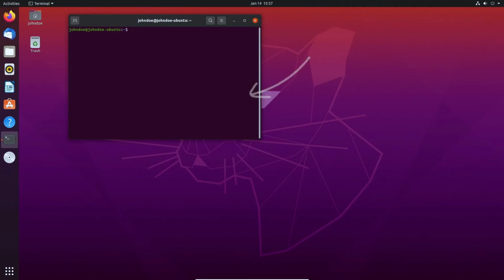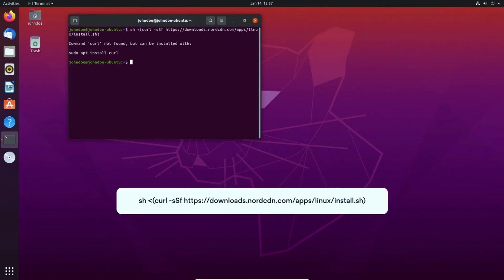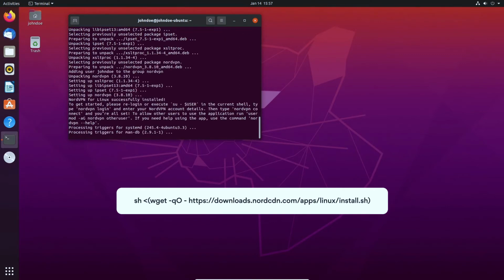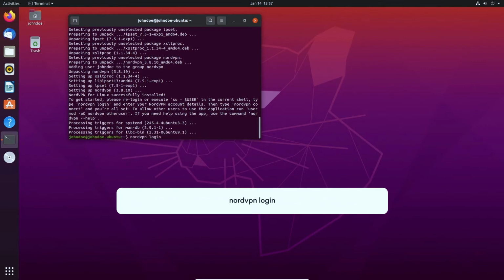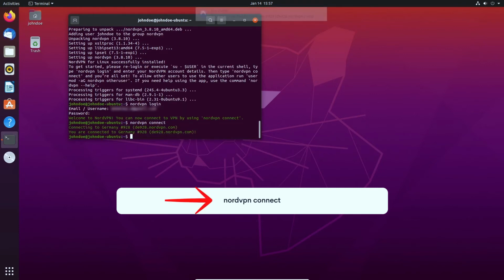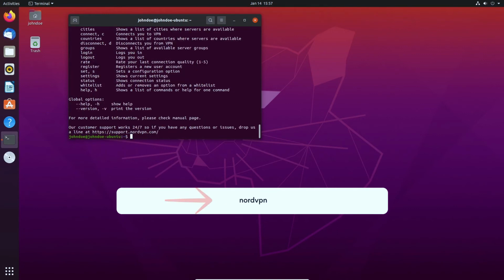How to Install NordVPN on Ubuntu 22.04 (Step by Step) ✅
Want to secure your Ubuntu 22.04 system with a fast, private, and reliable VPN? This easy-to-follow tutorial walks you through installing and setting up NordVPN on Ubuntu 22.04—using both the official app and terminal commands. Learn how to enable the kill switch, choose servers, and auto-connect for maximum privacy while browsing, streaming, or torrenting.